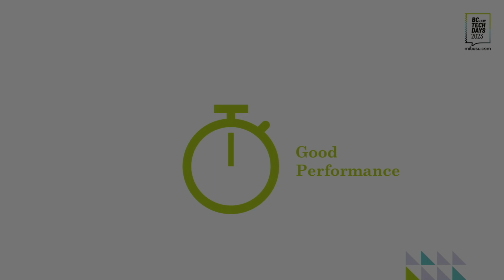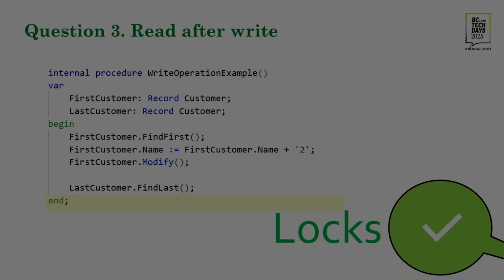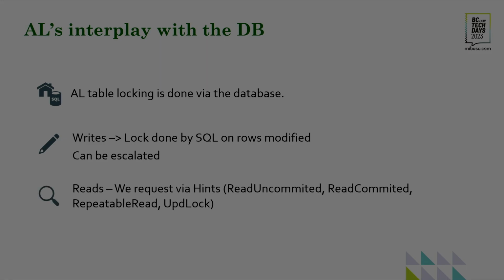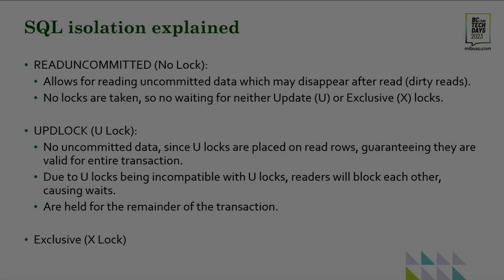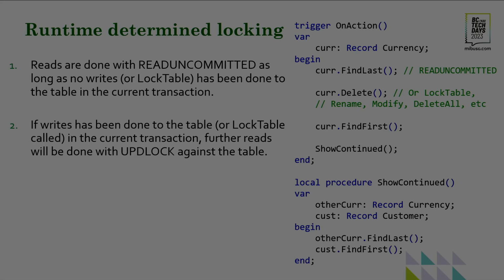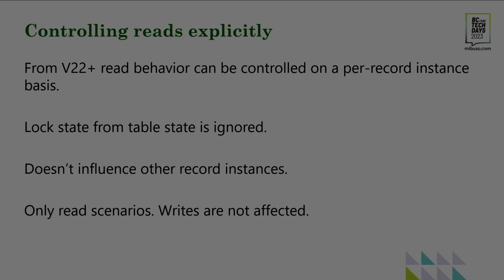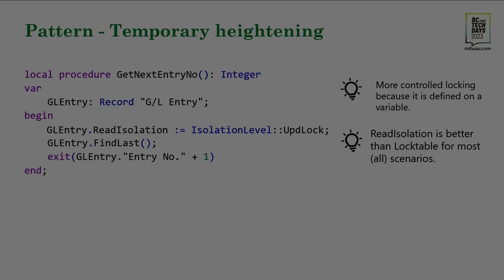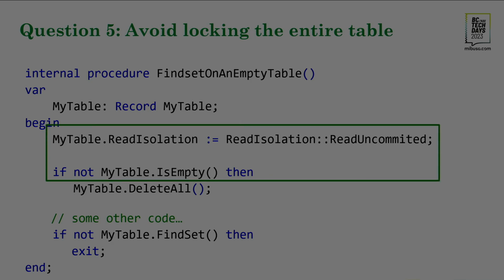BC TechDays 2023 - Locking in AL: Runtime and explicit AL control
Title: Locking in AL: Runtime and explicit AL control

Presenters: Mads Gram, Nikola Kukrika

Presented on Friday 23 June 2023, 13:30 - 15:00

Contents (Thx to Marcus Nordlund):

00:23 Goals
03:06 Quiz
03:44 - Question 1. LockTable
04:48 - Question 2. Lock on a different variable
05:40 - Question 3. Read after write
06:13 - Question 4. Count after write
06:45 - Question 5. Findset
07:32 - Question 6: Conditional Insert
08:05 - Question 7: FlowFields
08:46 - Question 8: FlowFields
09:18 - Quiz Summary
10:02 Fundamentals
10:02 - AL´s interplay with the DB
11:54 - Transactions
12:34 -- Example: Post Sales Order
14:12 - Locks explained
16:55 -- SQL Server Lock compatibility matrix
18:58 -- SQL Lock escalation
20:01 -- Runtime determined locking
22:17 - Locks in VS Code debugger
23:09 - Advanced analysis SQL query (script to see current locks)
23:49 - Telemetry (find locker/victim via telemetry)
24:31 - Flowfields
25:11 Explicit control (ReadIsolation)
25:11 - Controlling reads explicitly
26:37 - ReadIsolation values - Used By default
28:17 - Question 2: Improved - Control example
29:19 - Pattern - Temporary heightening (Example: GetNextEntryNo)
32:09 - Pattern - Temporary lowering (Example: OnBerforeInsertEvent)
33:30 - ReadIsolationwith FlowFields
35:10 - Question 5: Avoid locking the entire table
36:30 - Pattern - Range Lock
36:50 - Think smart
39:23 Q&A
39:23 "Is it a good approach to always specify readisoloation for each read?"
41:35 "Are you going to switch to readcommitted?"
42:28 "Are all this on a session context? Not affecting other sessions"
42:28 "Possible to set standard ReadIsolation on NST?"